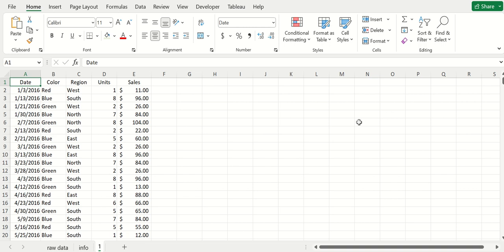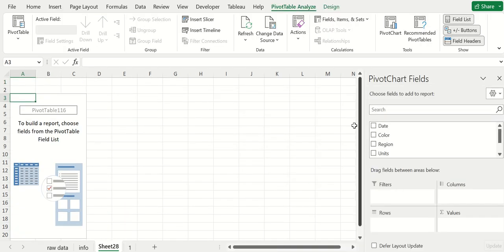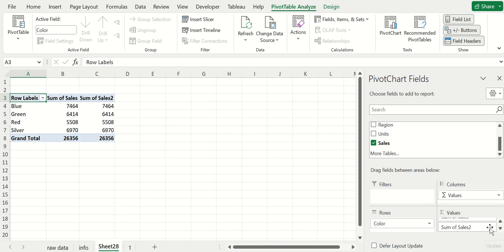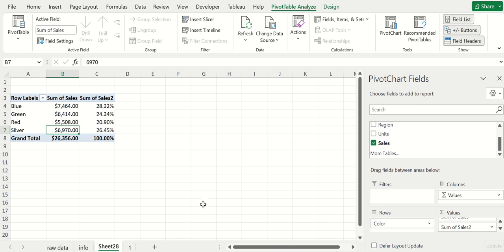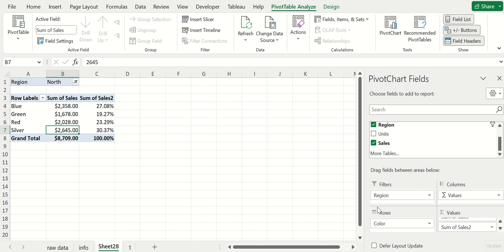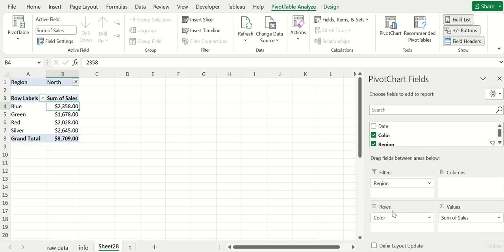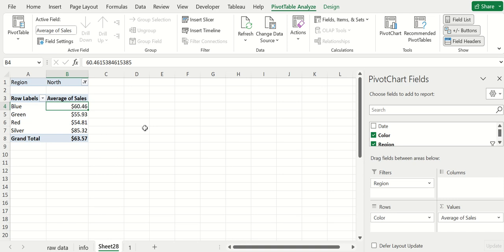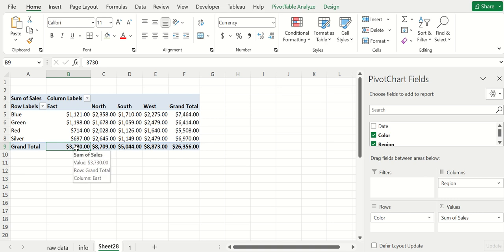Mastering Pivot Tables in Microsoft Excel: A Beginner's Tutorial